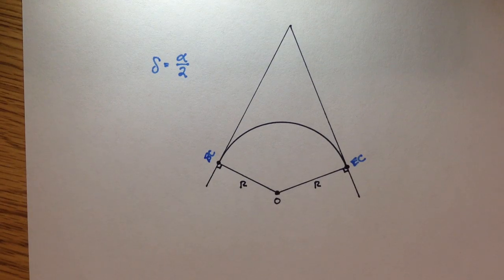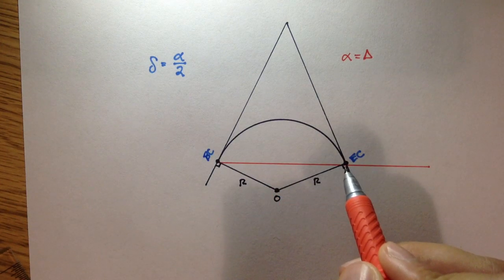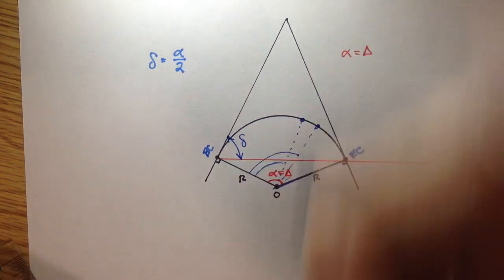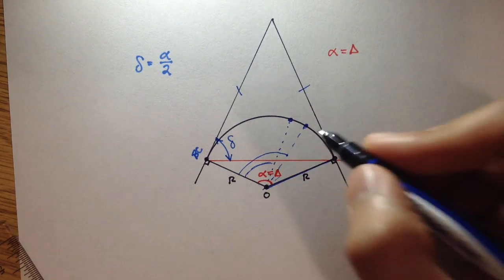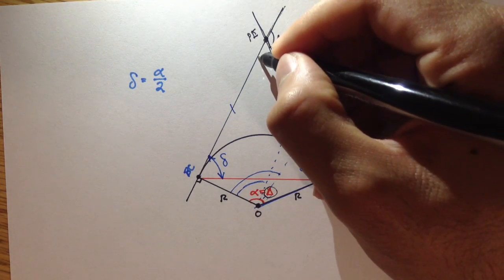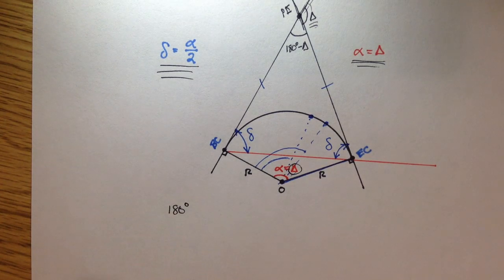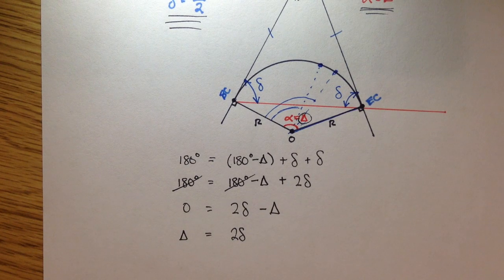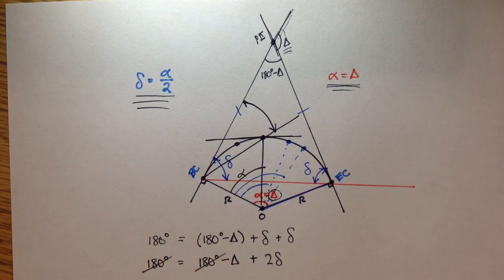Advanced Geomatics: Deflection Angle Derivation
A quick derivation of one of the angle properties discussed in deflection angles problems. Conceptually, not too difficult!